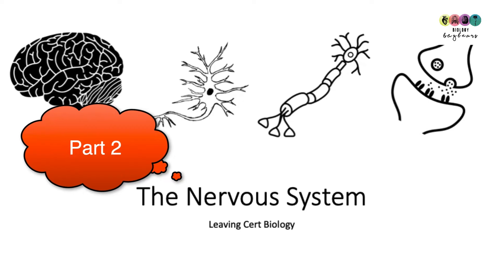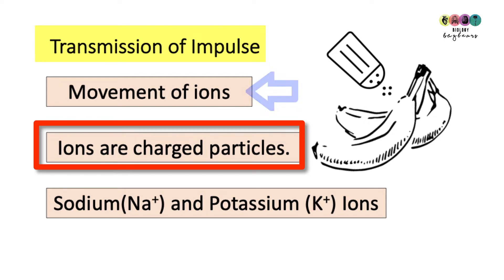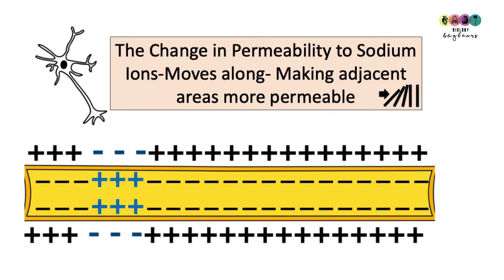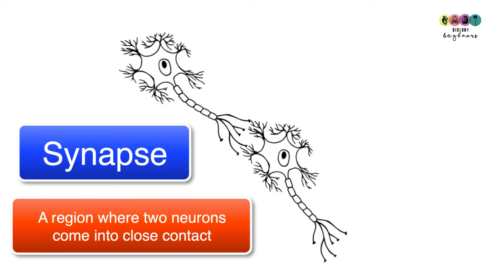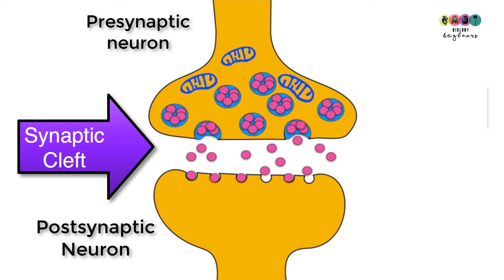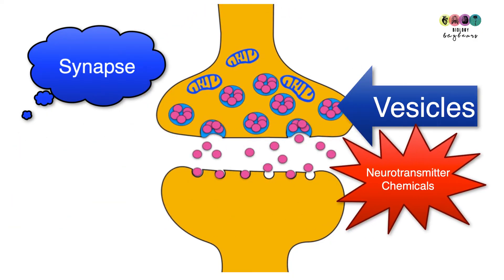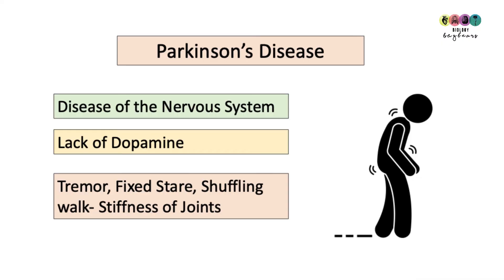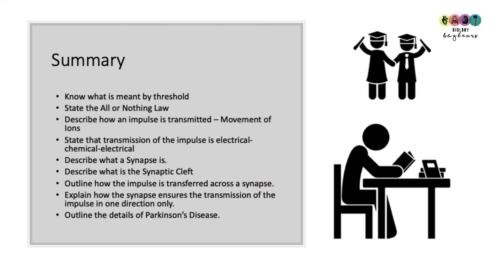Nervous System 2-Leaving Cert Biology Ireland (Typo Corrected)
This biology bugbears video gives the outline of how the nervous impulse is generated. An overview of the Synaptic Cleft, Synapse, neurotransmitter chemicals. This video does not replace your textbook. Doing exam questions is key to success. Not made for monetary gain or intended for commercial use.  Pro-member